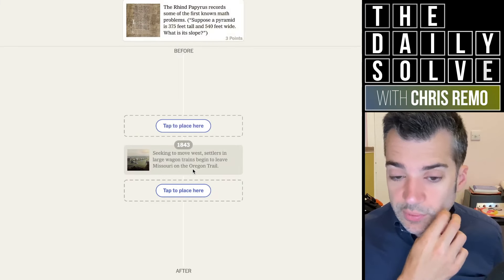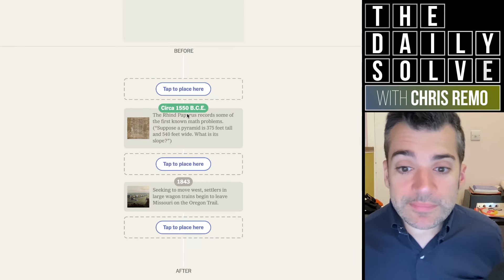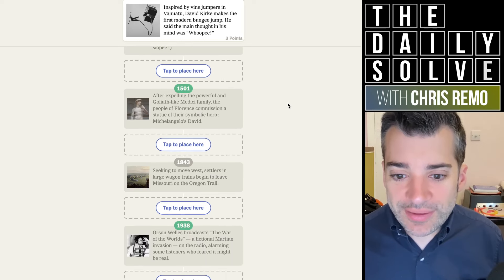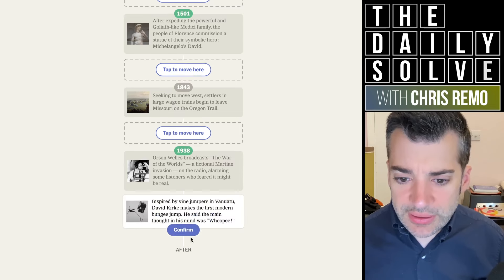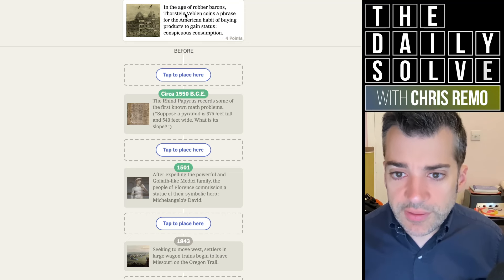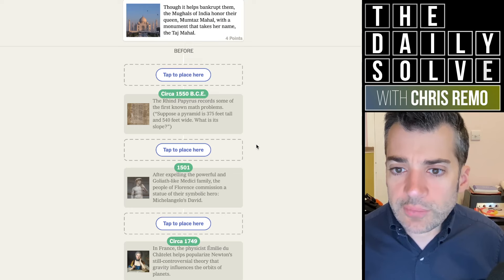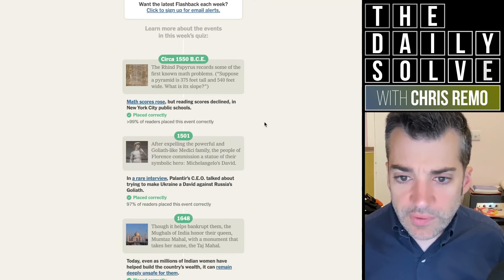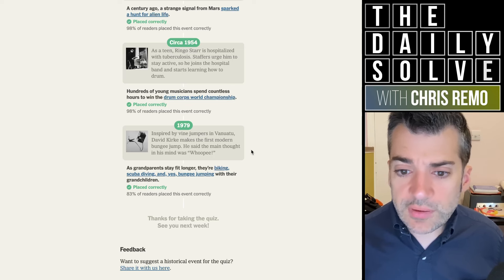Flashback - 24 August 2024 - NYT History Game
The New York Times is back with a new weekly history game, Flashback! You're given an event from history to start, and must then place a series of additional historical events on a timeline, in their appropriate relative positions. Let me know if you'd like to see me solve more!